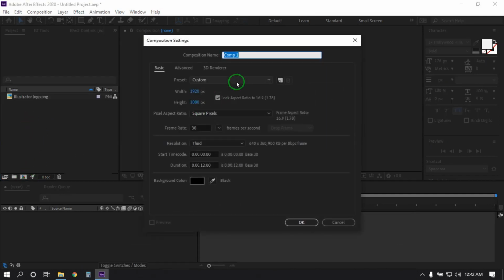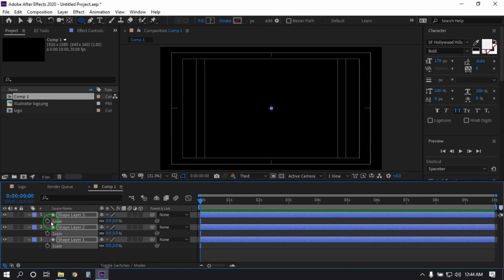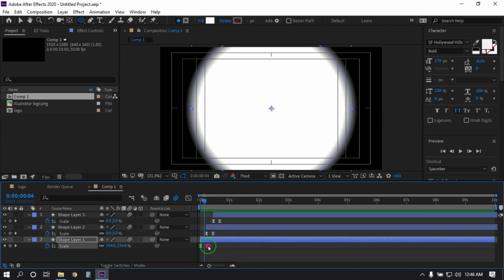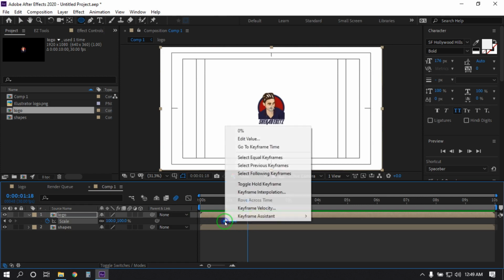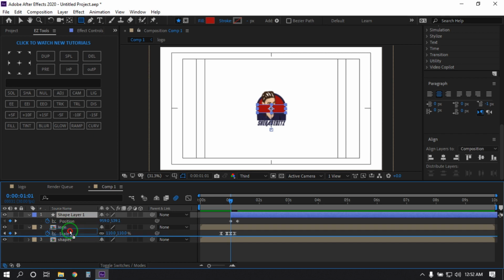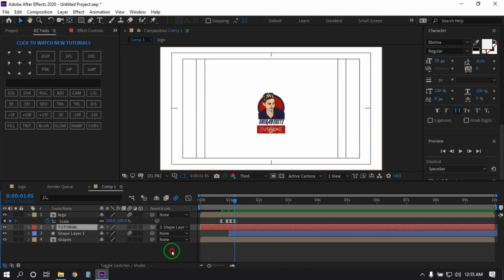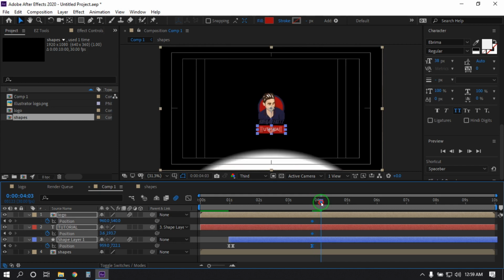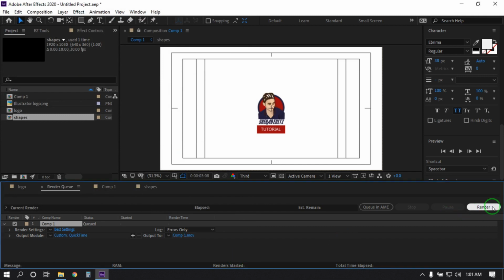After Effects Tutorial - YouTube Logo Opener intro in After Effects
In this After Effects tutorial I will show you how to make intro video or youtube logo opener intro in after effects. This video tutorial is very helpful to you if you want to make your intro video for youtube or gaming channel.
So, watch the tutorial till the end to learn how can you make youtube intro or logo animation video in after effects.

🛒 Best Low Budget Microphone
🛒 Wifi Router in your Budget

🎦 After Effects Tutorial - Basic Motion Grpahics online Course

Processor: Intel(R) Core(TM) i3-5010U CPU @ 2.10GHz
RAM: 8 GB
Video Card: NVIDIA GeForce 930M

☑️ My MicroPhone

by: Jesse Gallagher

Shehab Editz is a Youtube channel where you will find Many Tutorials about After Effects, Motion Graphics, Photoshop, Illustrator, Logo Design. New Video will Published within every 3 days :)